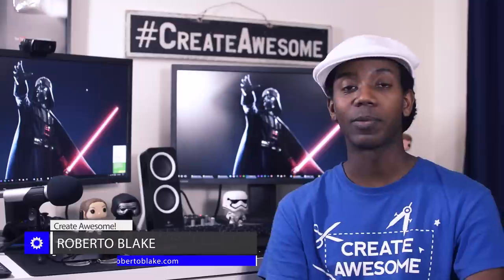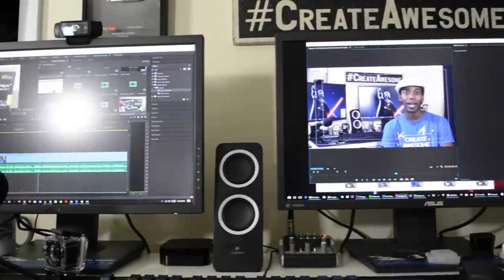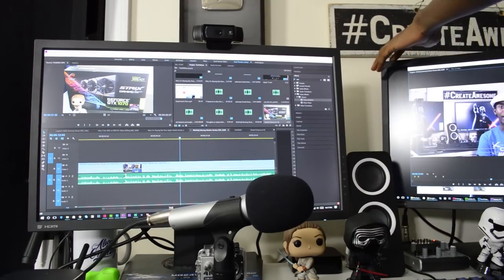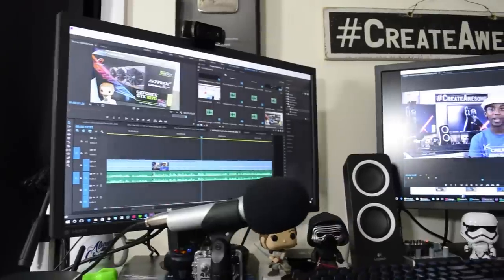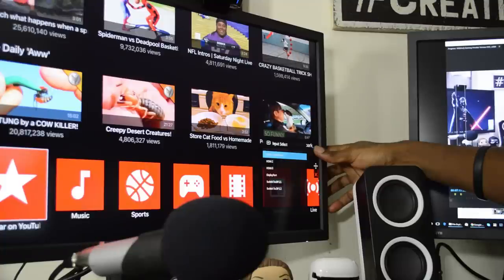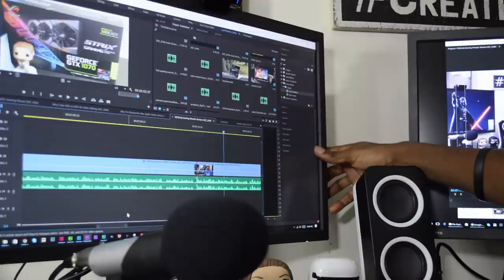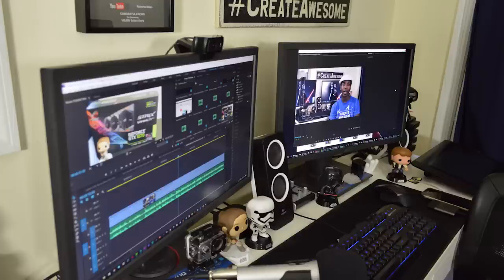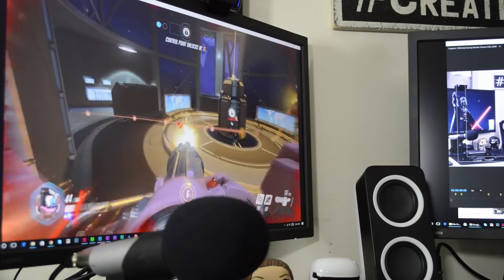Best Monitors for 4K Video Editing on a Budget | Asus MG24UQ Gaming Monitor Review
Asus MG24UQ Gaming Monitor Review. Best Budget 4K Monitors!
Quality Video Editing Monitors were important for my 4K Video Editing PC Build. The Asus MG24UQ Gaming Monitors were affordable, color accurate, had the right amount of inputs and a reputation for quality displays and build quality.

ASUS MG24UQ GAMING MONITOR
($309 on Amazon Right now)

RECOMMENDED 4K VIDEO EDITING MONITORS
ASUS ROG SWIFT PG348Q 34 Curved
ASUS PB287Q 28
Dell Ultra HD 4K Monitor P2415Q
Samsung UE590 UHD-QHD Monitor
Samsung U28E590D 28-Inch UHD
LG 27UD68-P 27-Inch 4K UHD

RECOMMENDED HD MONITORS FOR VIDEO EDITING
ASUS VS248H-P 24
ASUS VG248QE 24
LG 34" Class UltraWide IPS Gaming Monitor 34UM57-P

ASUS MG24UQ GAMING MONITOR SPECS
23.6" 4K/UHD delivers superior resolution for maximum visual quality and immersion.

ASUS Eye care technology with TUV certified Flicker free and Blue Light Filter for less Eye fatigue; Ergonomically-designed stand with Tilt,Swivel,Pivot,Height adjustment plus wall-mount capability for comfortable viewing position

IPS Panel and Adaptive-Sync technology ensure life-like color and smooth, responsive gaming.

5-Way OSD Joystick delivers the most intuitive control scheme for a monitor, so you can access features such as ASUS GamePlus on-the-fly. Inputs of DisplayPort1.2, HDMI2.0 and HDMI1.4*2.
ASUS Rapid Replacement 3 years warranty service with free cross shipping is included, so you can game on, worry-free.